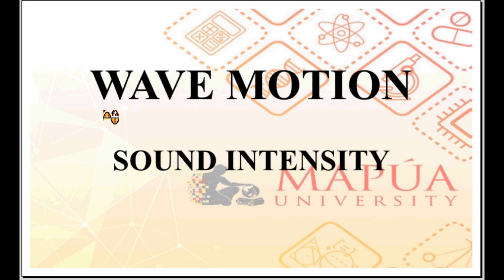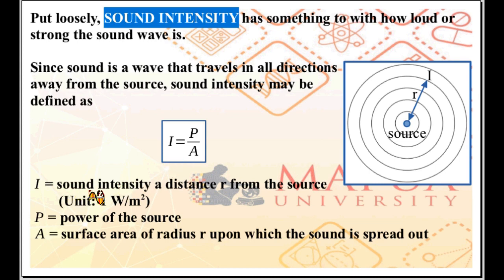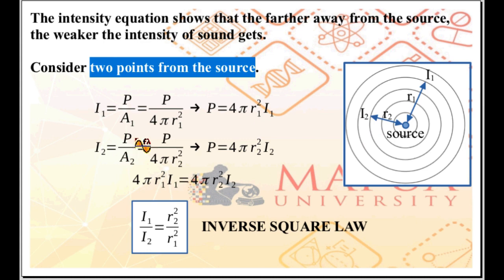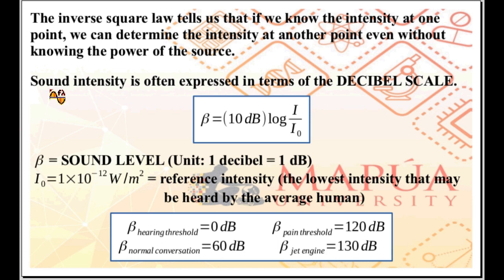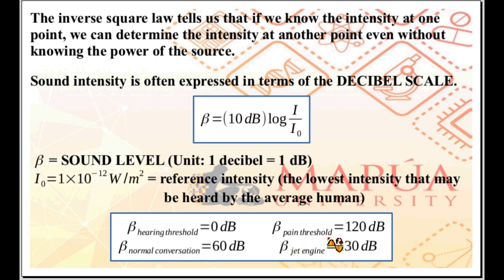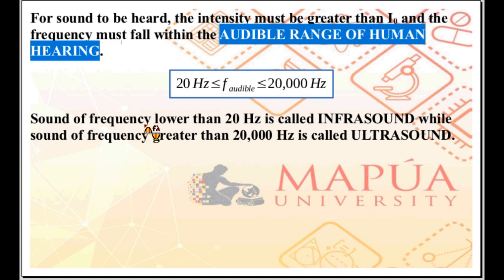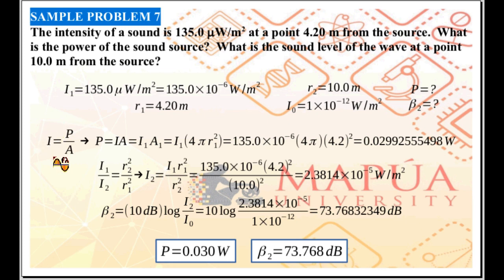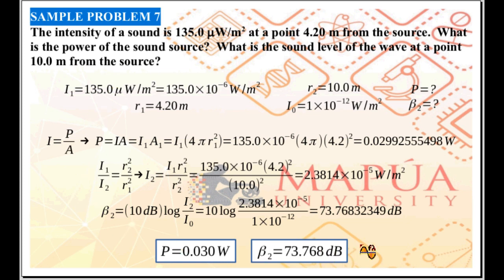WAVE MOTION 058 - SOUND INTENSITY (2021)